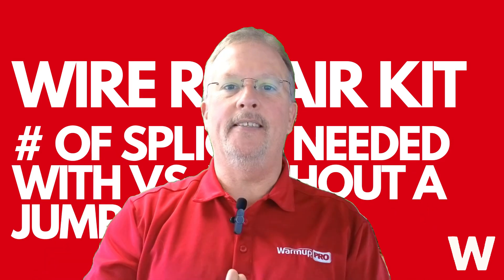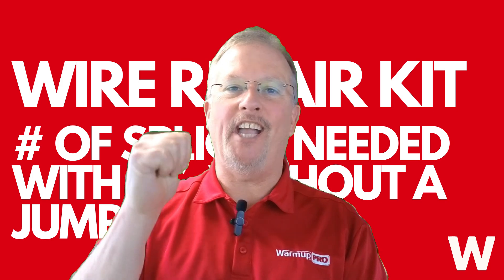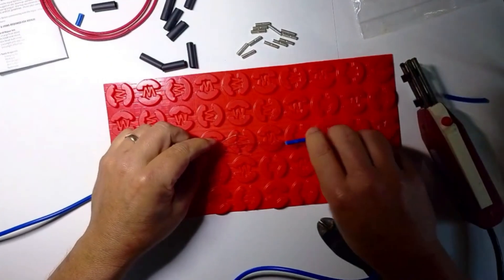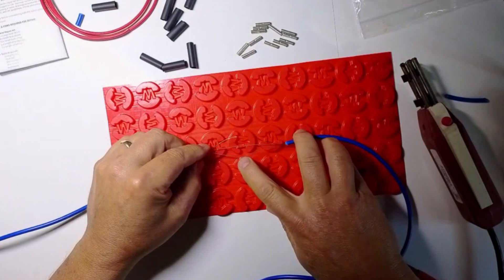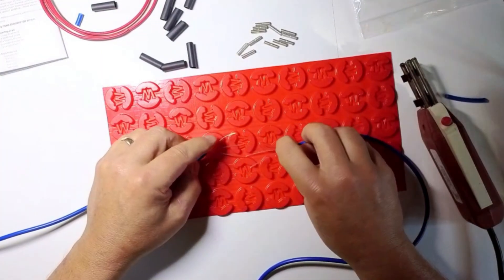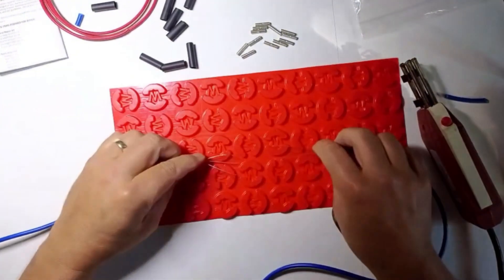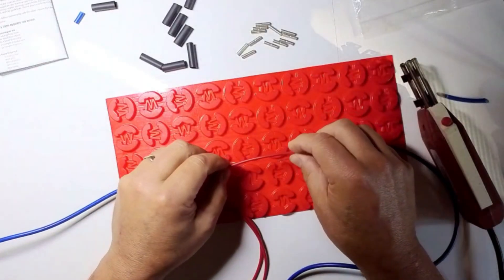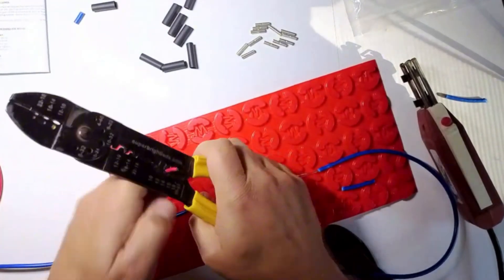Wire Repair Kits: Number of Splices Needed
In this video, we'll take a closer look at our underfloor heating wire repair kits! Discover how many splices you will need to make depending on the method of repair.